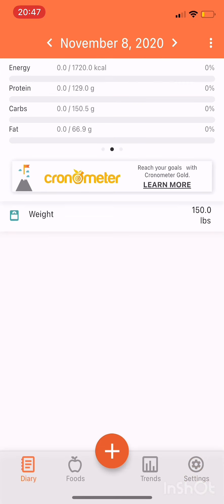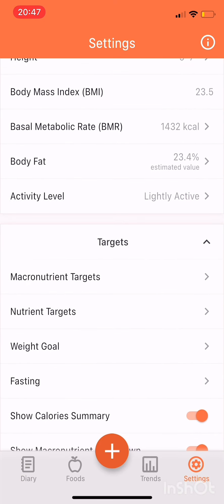Cronometer set up